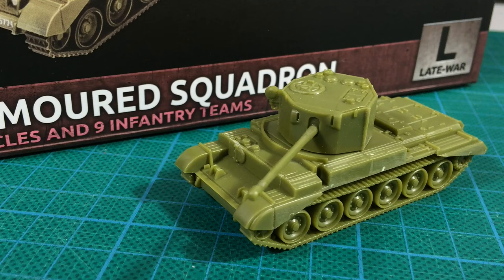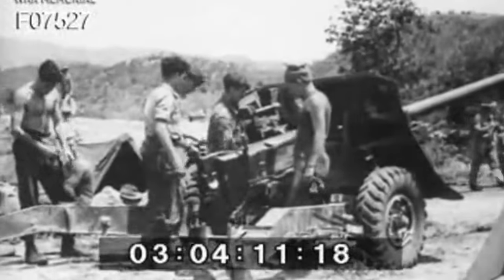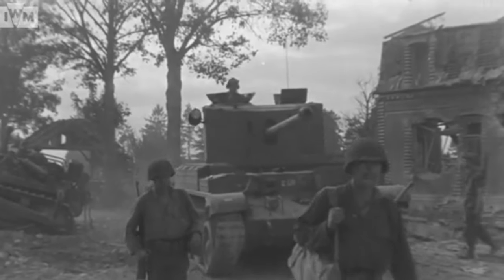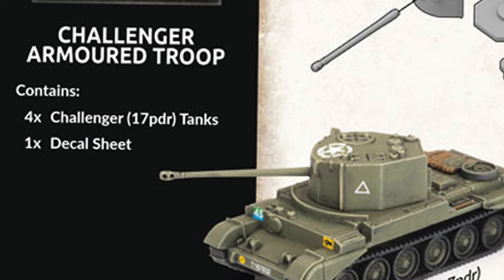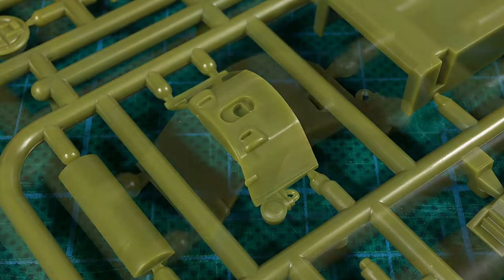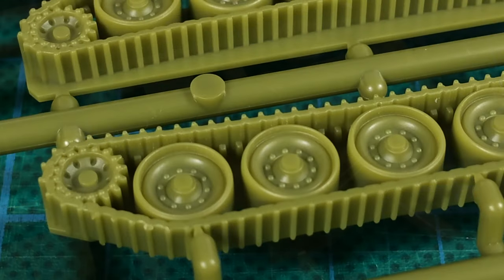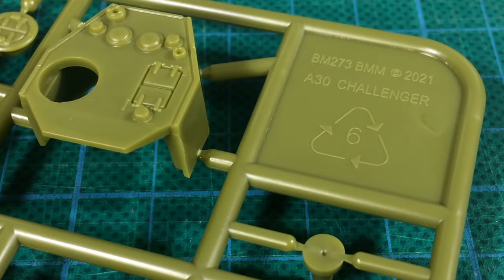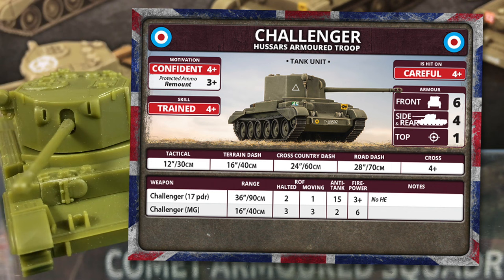Review | BF Challenger Armoured Troop 1/100 (15mm) - BBX72 | Bulge British - Flames of War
Challenger was one of Britain's expedient tank designed to mount a 17-pounder. Join me to look at this new plastic kit. We'll explore the model, some history and see how it will go on the table. Does it have the chops to stand up to a King Tiger?

Resource Links:
Challenger Armoured Troop (Plastic) (BBX72)

Chapters:
0:00:00 - Intro and Box
0:01:12 - Challenger History
0:04:36 - Back of the box
0:05:08 - BF Challenger plastic
0:10:31 - Challenger on the table
0:14:03 - Wrap up